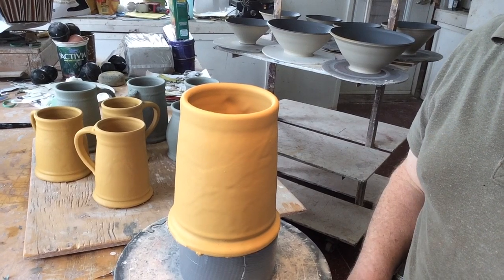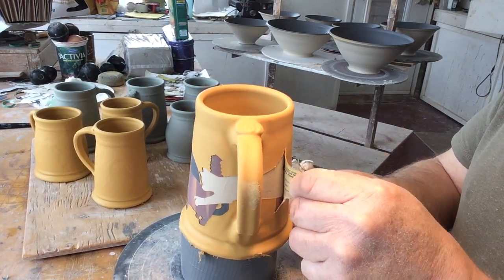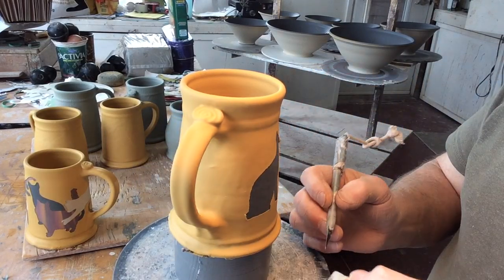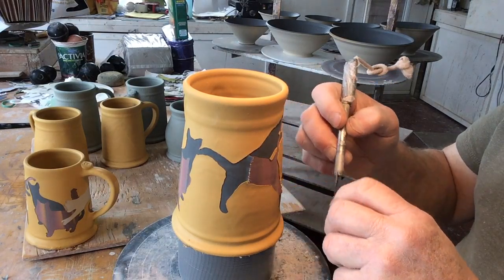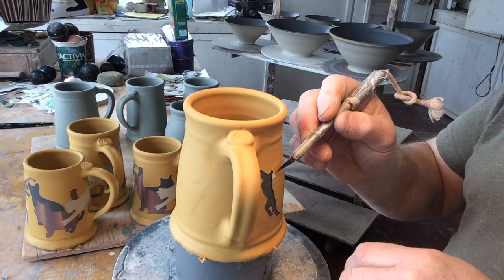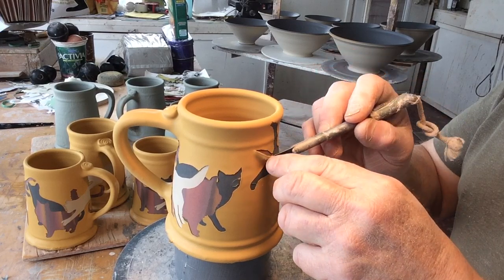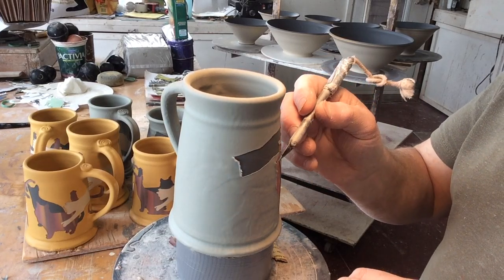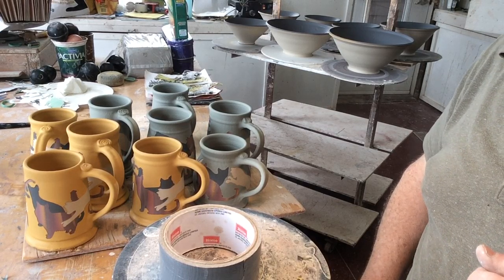Stencil removing cat mugs.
4 layered, slip decorating using stencils or paper masking.